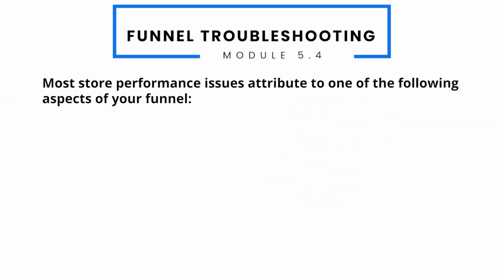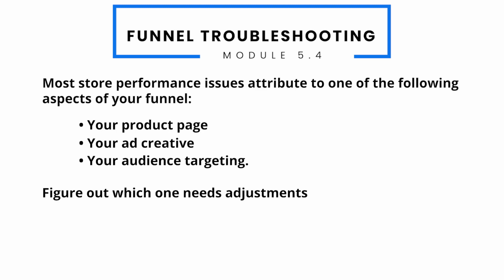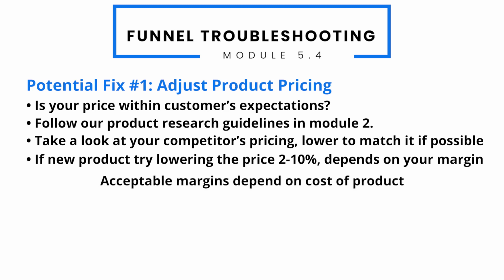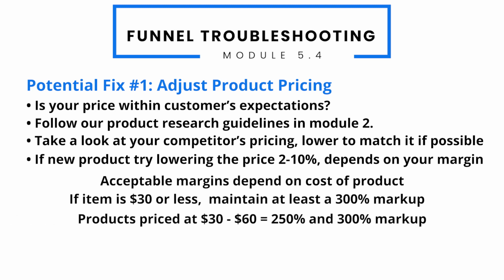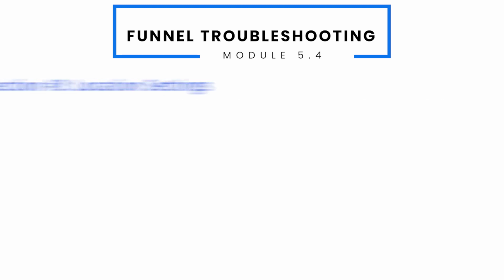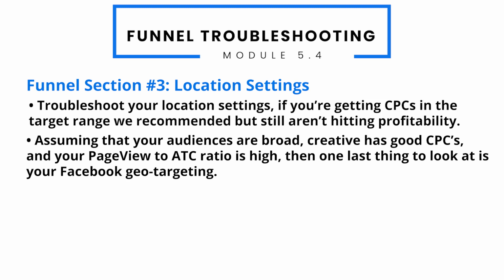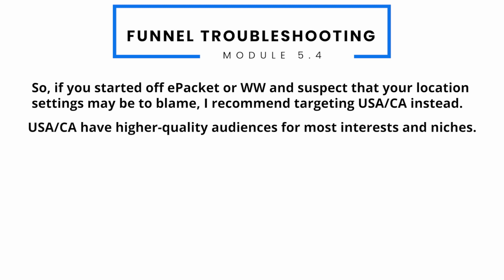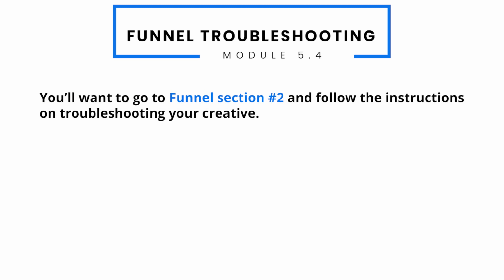5-4-Facebook广告策略-漏斗故障排除